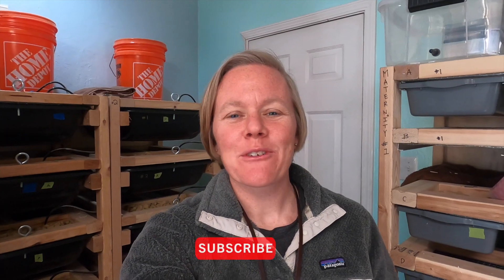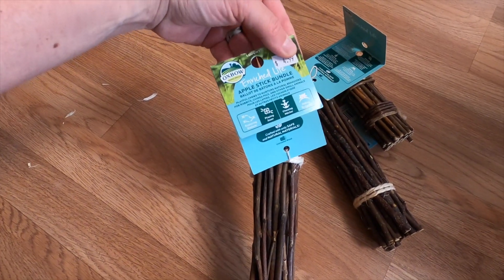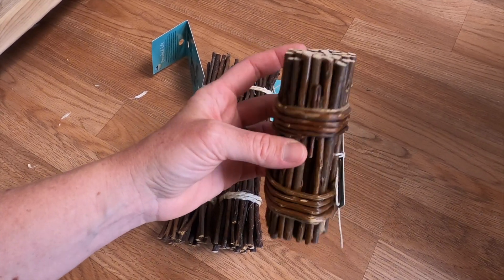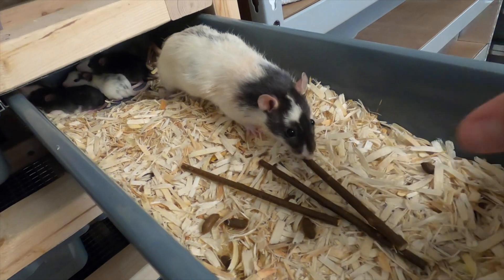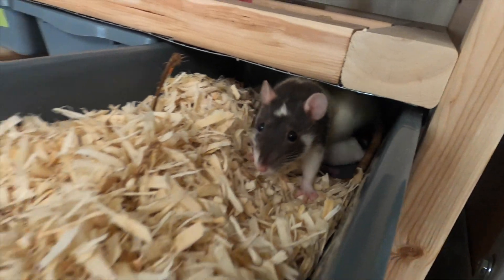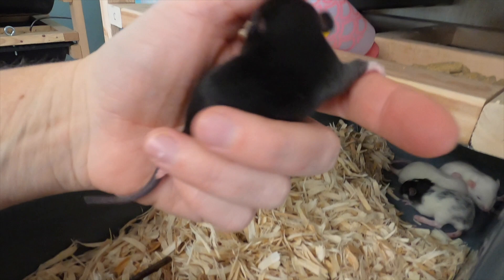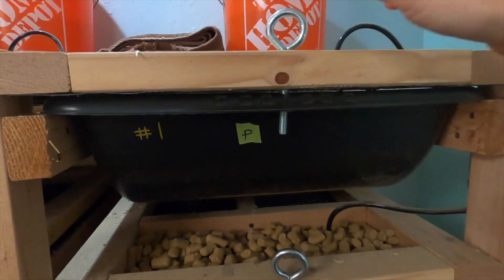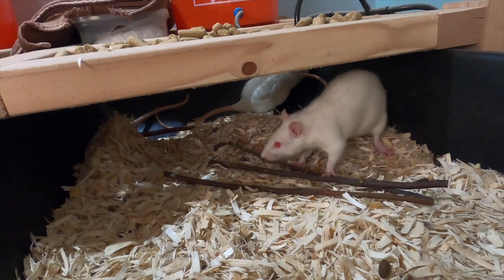Rat Breeding & Care | Adding Another Male | New Babies | Adding Enrichment Items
Welcome to another Rat Breeding and Care. Sharing some updates to our colony. Hope you enjoy the video.